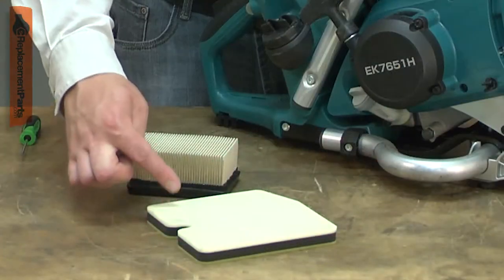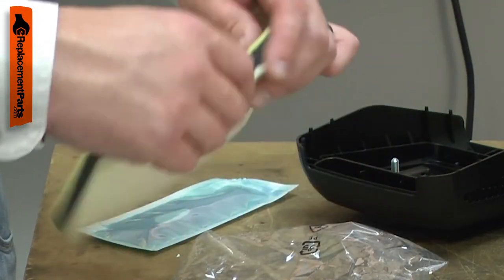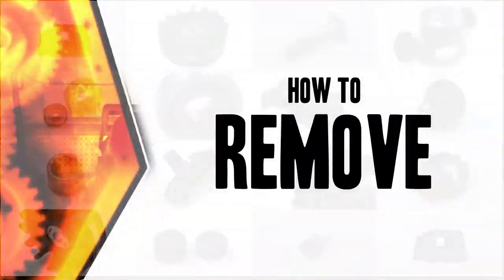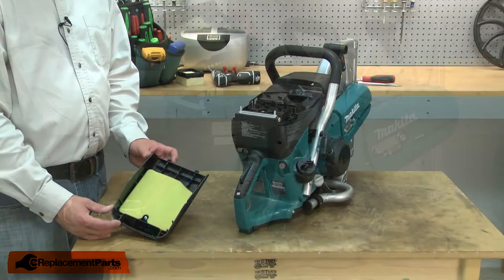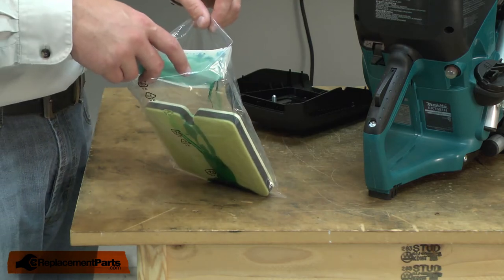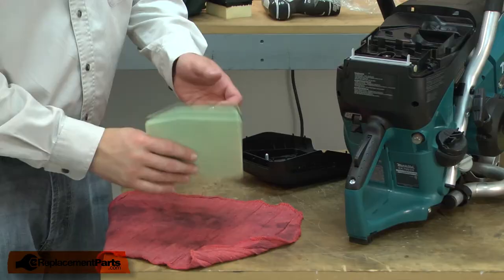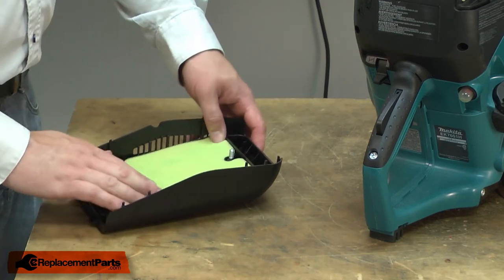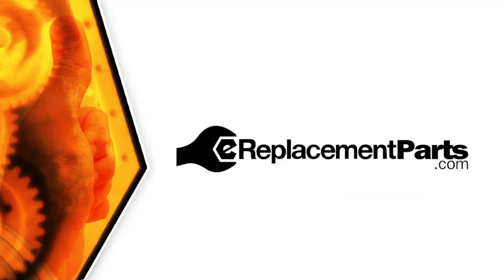Cut-Off Saw Repair - Replacing the Pre-Filter (Makita Part # 195945-6)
Click here for more information on this part, installation instructions and more.

This particular Pre-Filter is specific to Makita. To find a Pre-Filter specific to your model,

If your Cut-Off Saw is having any of these symptoms, then replacing the Pre-Filter could solve your appliance problem.
1) Worn

No tools required for the repair.